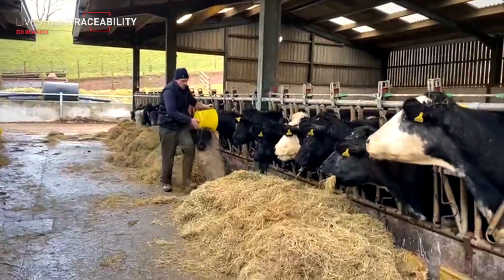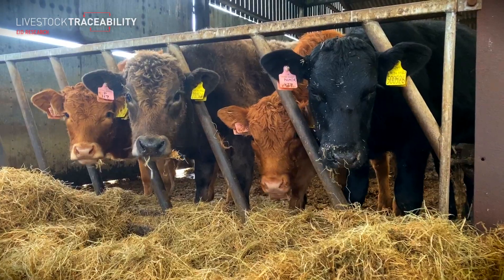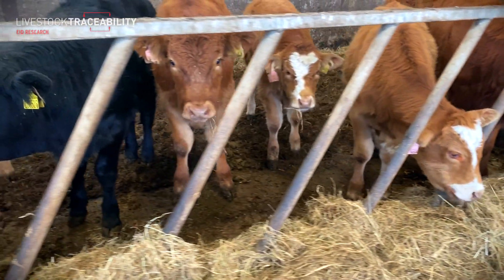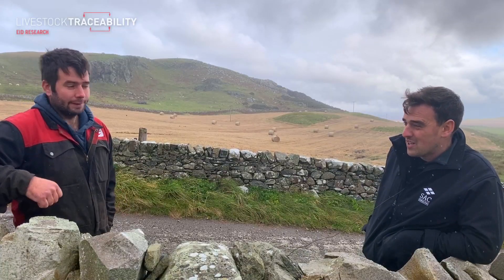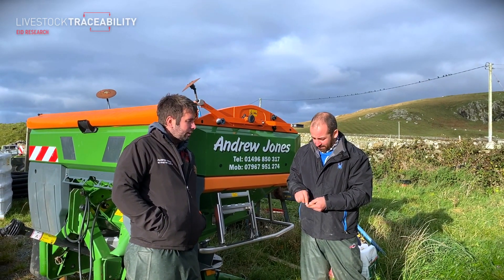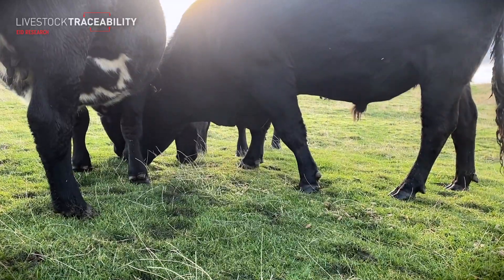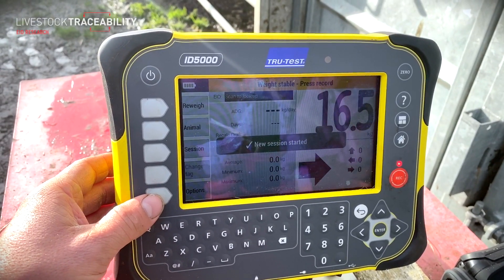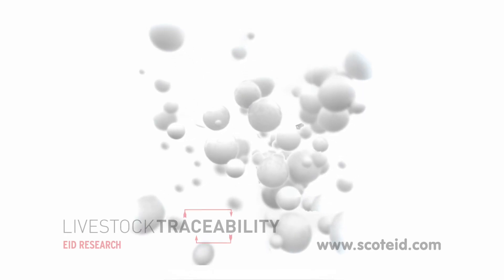Cattle EID - Making It Work For You (Coull Farm - Isle of Islay)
In This video we meet Andrew Jones from Coull farm Islay. Andrew is one of the many Scot EID Pilot farms. Andrew has started using UHF tags to help simplify his cattle system. He is using PAS44 approved UHF Tags along with an UHF reader weigh head and Farm management software all synced together. All Andrew cattle have UHF tags. We will be following Andrew’s progress in future videos and elaborate on his system.